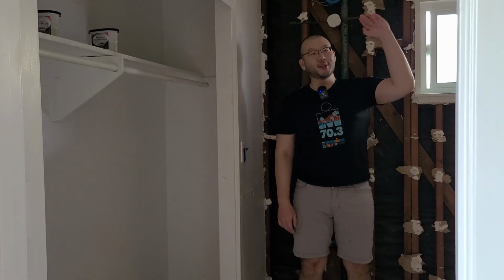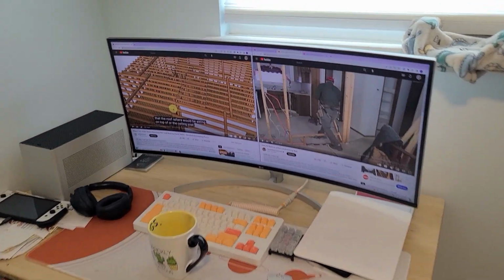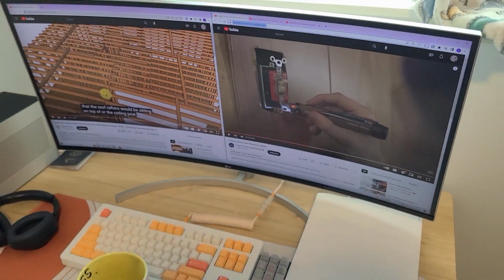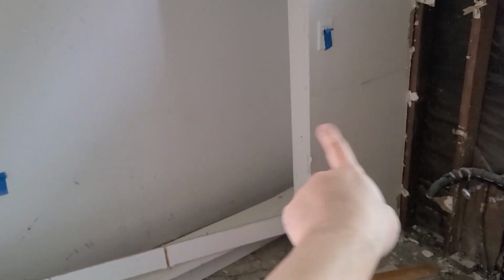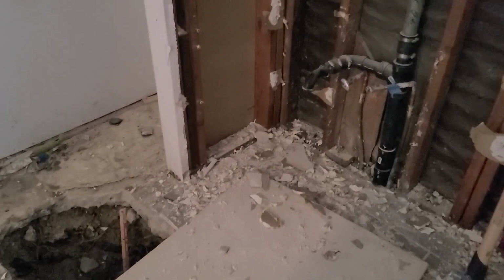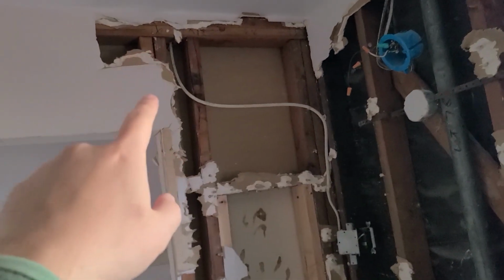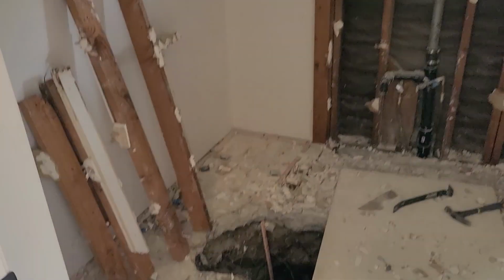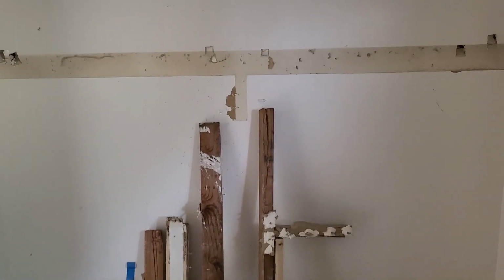Bathroom Remodel - Demolition Part 5: Removing Non-Load Bearing Wall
Hi YouTube!

My day job is working as a general dentist, but I have very little experience with home improvement and diy. My hope is to make helpful videos for other beginners like myself and also to document our journey. The bathroom remodel is continuing and we're pretty sure this is a non-load bearing wall. Let's see how it goes! Thanks for reading!

Some notes about editing:  I'm still happy with the free Davinci Resolve, but did upgrade the $40 deity mic to rode wireless go 2. I'm really enjoying the new mic because there isn't a cord I have to deal with and the audio seems to be good quality. All the music is from YouTube's free music library. Here is the songs I used.

TIMESTAMPS
00:00 Intro
00:32 Researching Load Bearing Wall
01:12 Removing Wall Trim
01:48 Removing Drywall
02:26 Removing Electrical Outlet
03:20 Using Reciprocating Saw To Cut 2x4
03:43 Outro